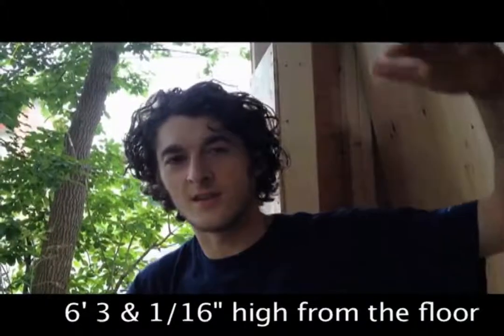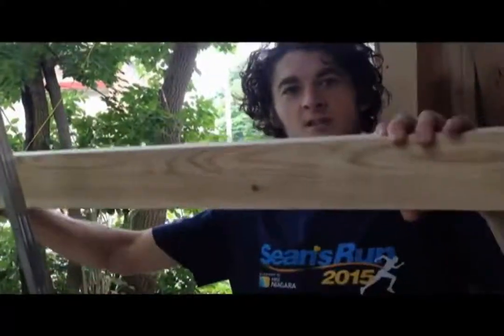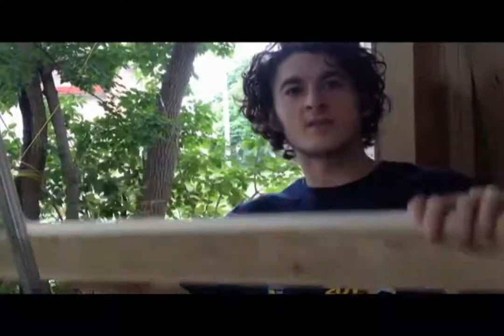Building A Tiny House In Back Yard || Framing A Tiny House On Wheels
Building a tiny house in back yard at our family's property has been an adventure. Framing a tiny house on wheels takes a well thought out plan and lots of time. We found that using google sketchup was helpful